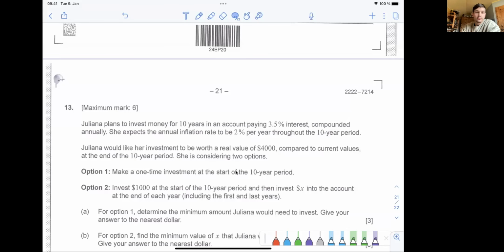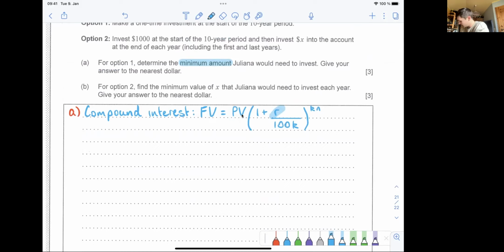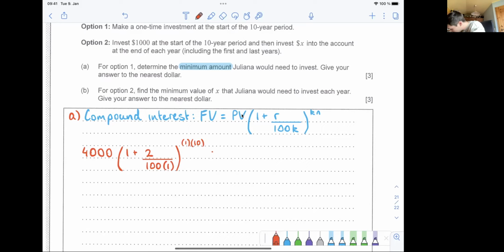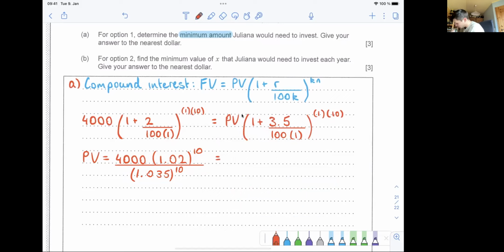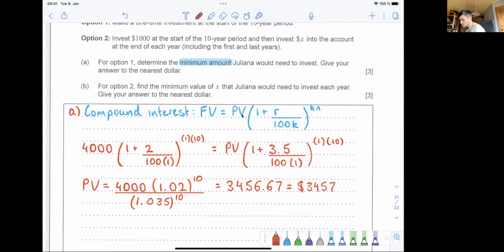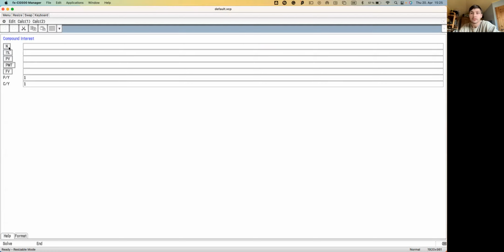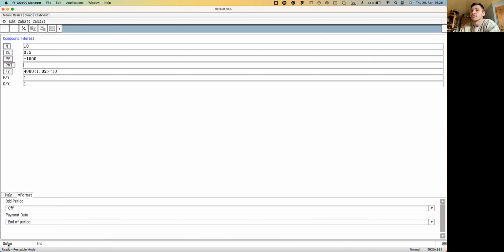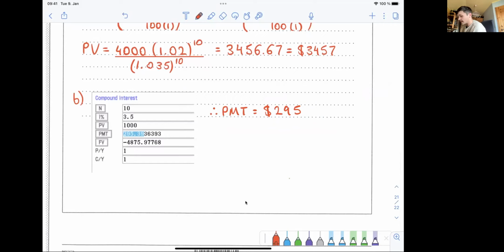Question 13 IB AI SL Paper 1 May 22 TZ2